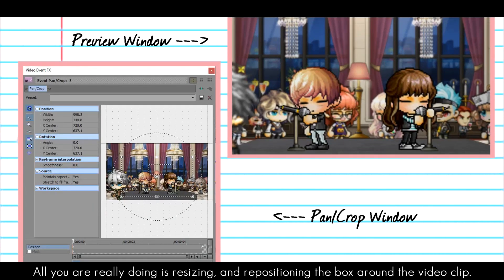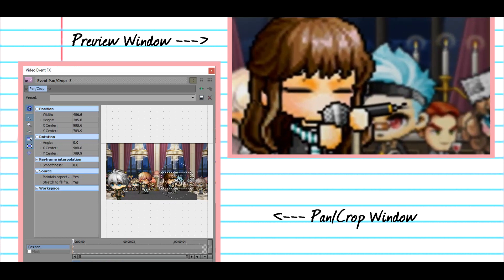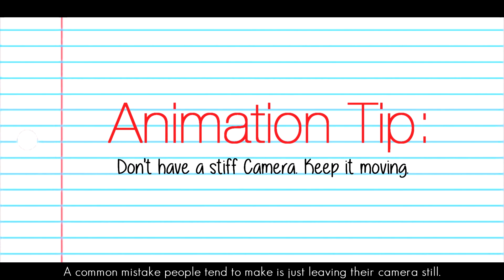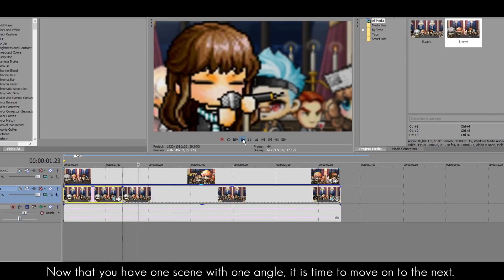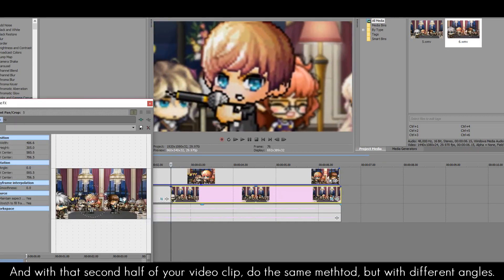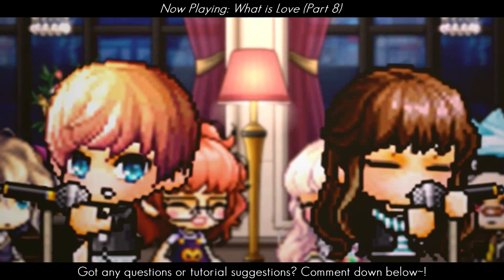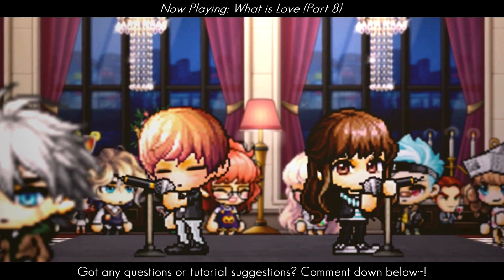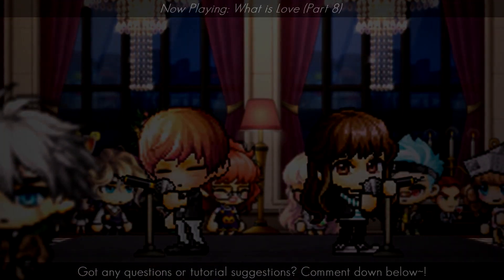Tutorial | Camera Movement in Sony Vegas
-Dez

Programs in this tutorial:
Sony Vegas

This tutorial was created by Dez.

Music: Happy Cute Relaxing Music for Children | Background Music, Positive Energy, Uplifting